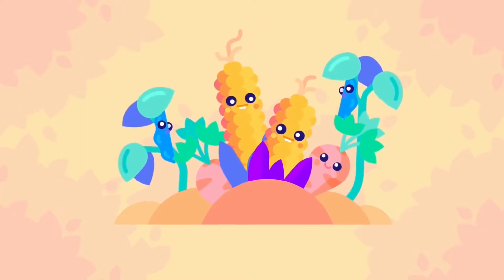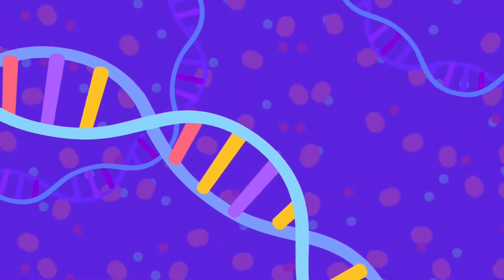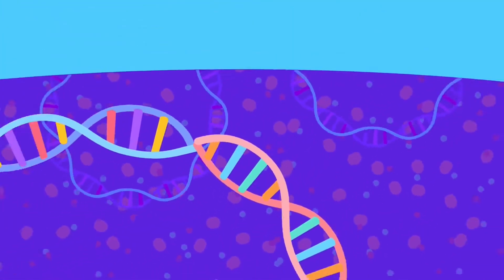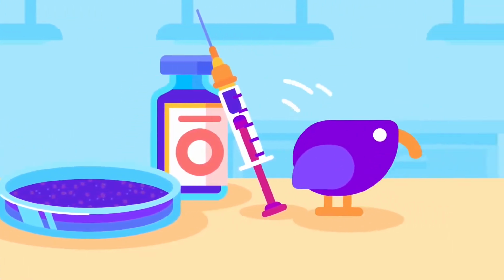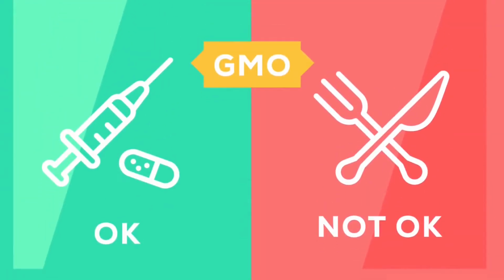BENEFITS OF GMO (Genetically Modified Organisms)